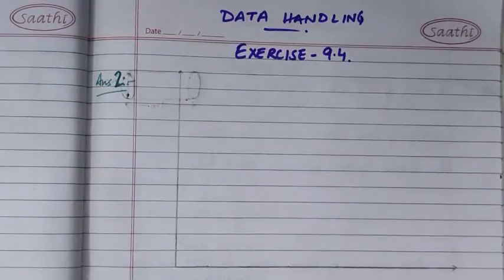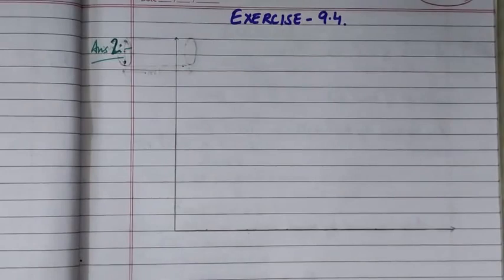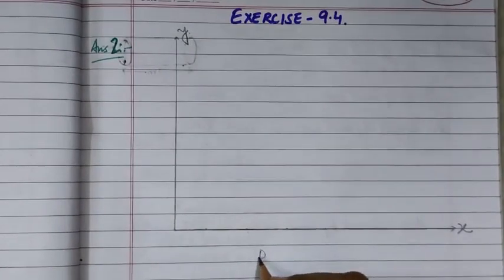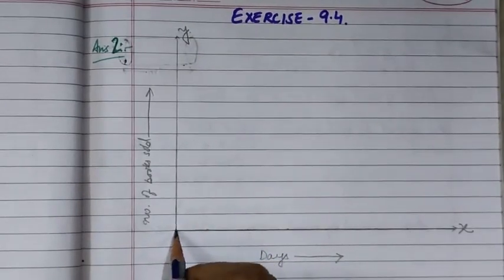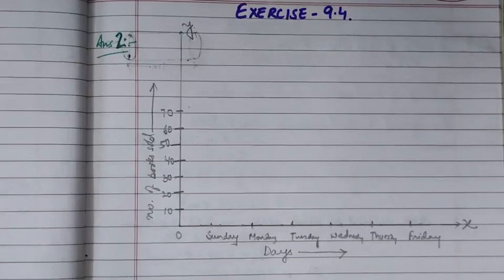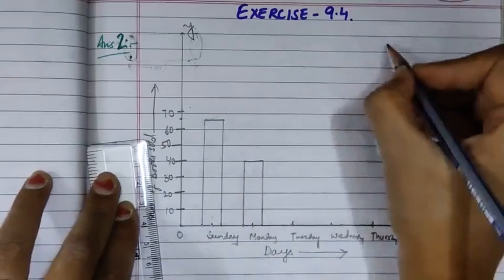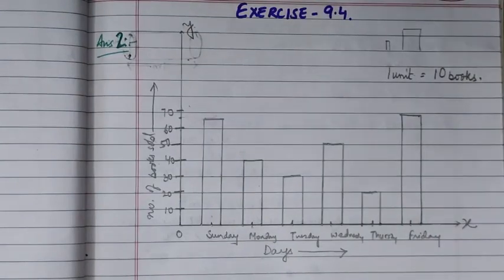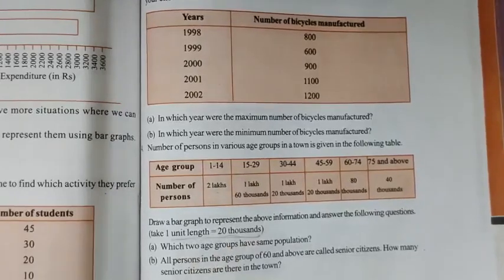class-6 Maths Ch-Data Handling. video 5